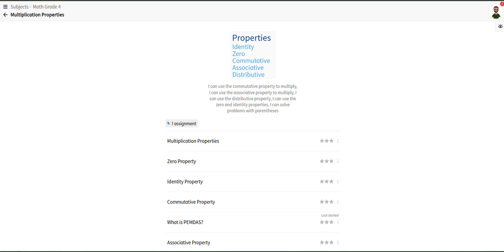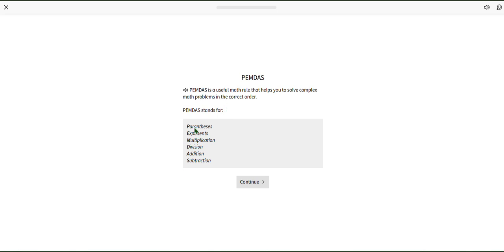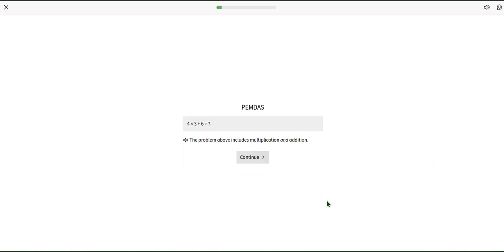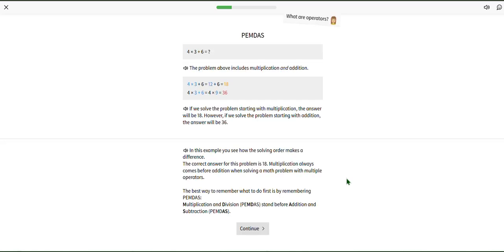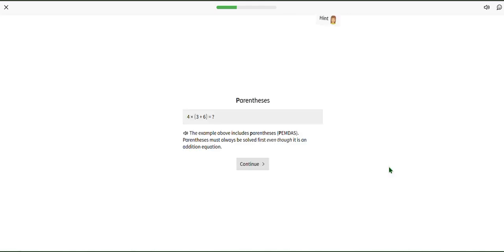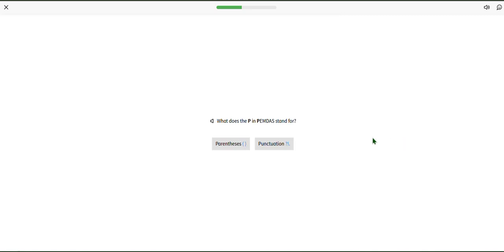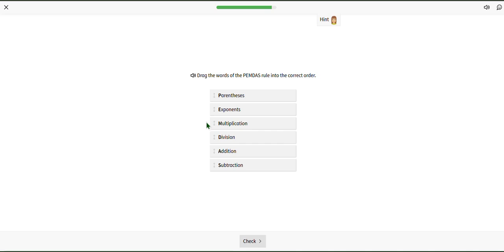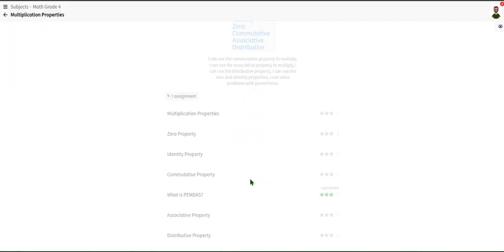Don't let PEMDAS confuse you anymore!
Master PEMDAS order of operations with this clear guide. Learn the correct sequence to solve math expressions accurately today.

This lesson from Turner's Tutoring focuses on the fundamental order of operations rules designed specifically for 4th graders. If you are working through the Anton property section, this tutorial clarifies the steps needed to approach multi-step math problems with confidence. It updates previous explanations to ensure students grasp the concept correctly the first time.

By following this video, students gain a reliable method for evaluating expressions without confusion. Whether you are reviewing for class or getting ahead on your homework, understanding how to use PEMDAS is essential for building a strong foundation in arithmetic. This breakdown provides the clarity necessary to tackle your current assignments.